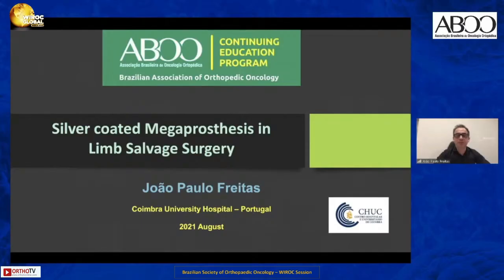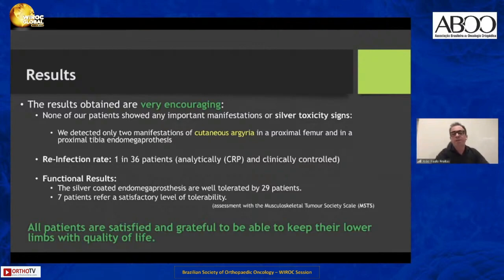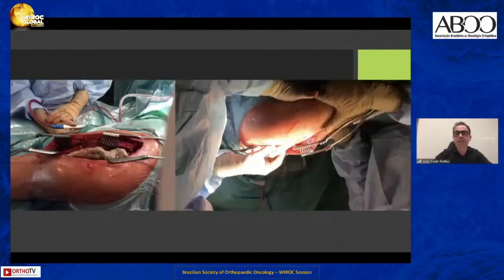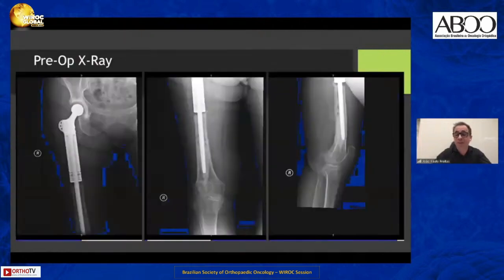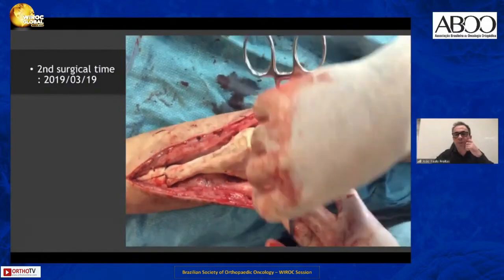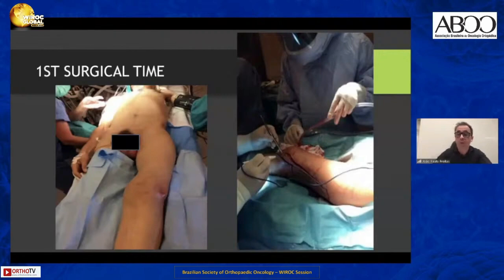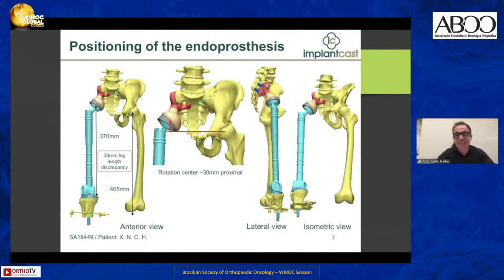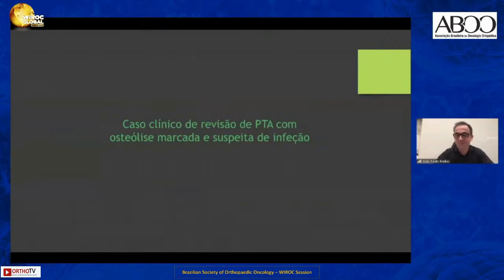Wiroc Global 2022 : Silver coated Megaprosthesis in Limb Salvage Surgery - João Paulo Freitas